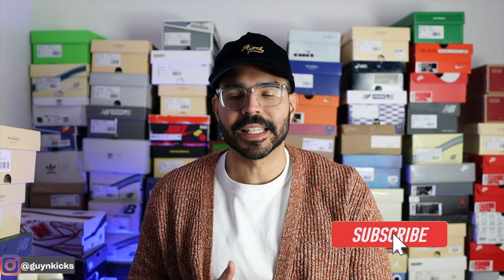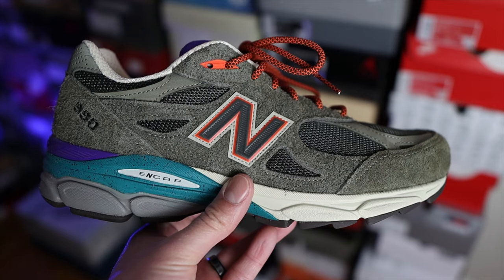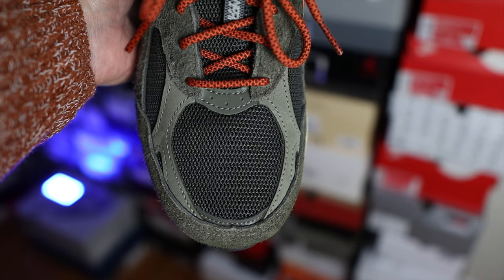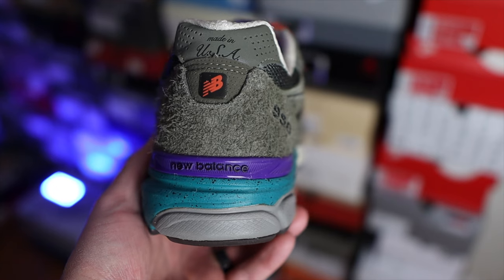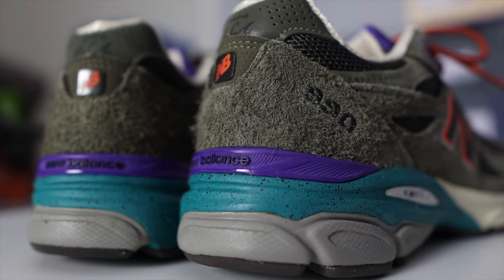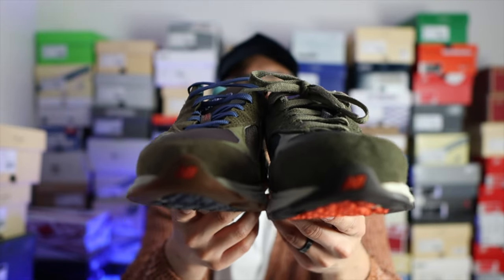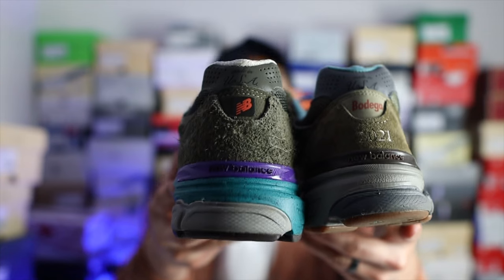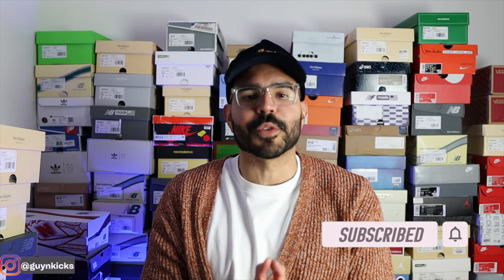New Balance 990v3 x YCMC - Review + On-Feet Look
In this video I'm reviewing the latest New Balance 990v3 with the exclusive CW by YCMC. Very clean shoe, but doesn't it remind you of another 990v3?

Items are shown in the video

My Camera - Canon M50
Camera Lens - Sigma 16mm
My Lighting
Camera Tripod
Portable LED Light Panel